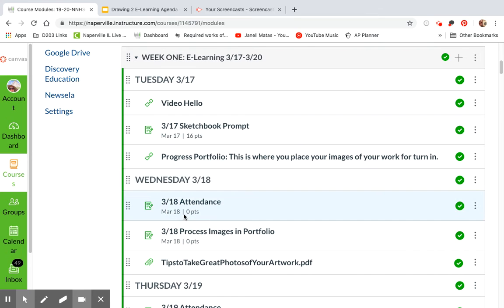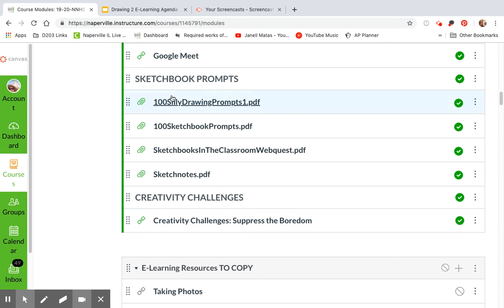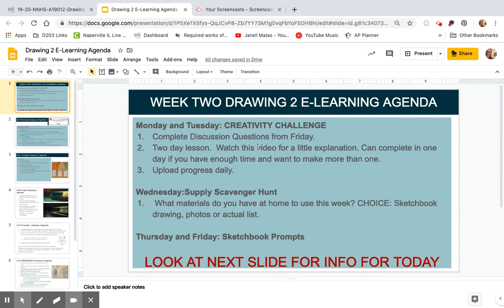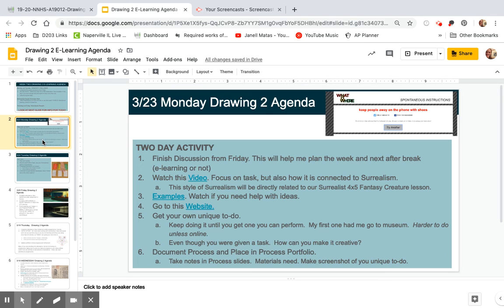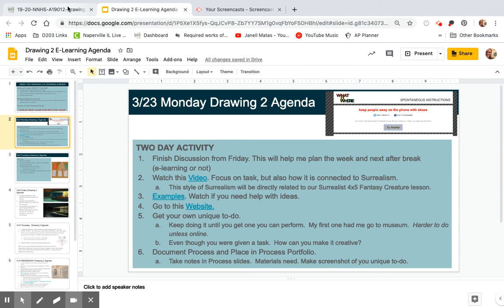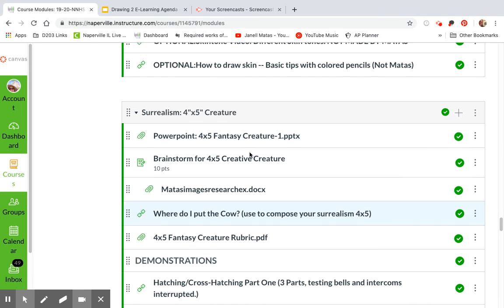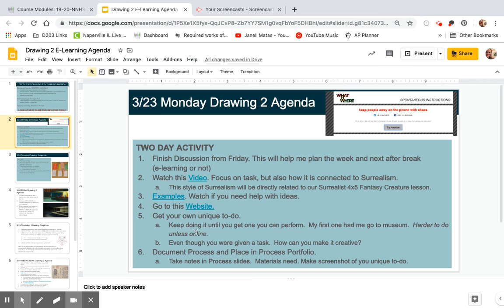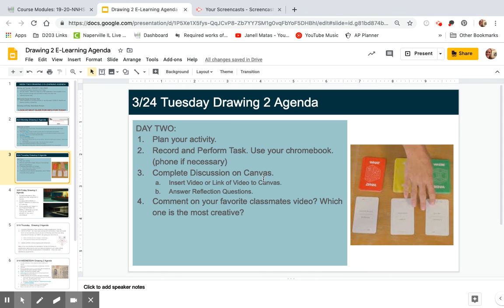Week 2 Drawing 2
Week 2 of E-Learning.  How Canvas is Organizes.  Our lessons.